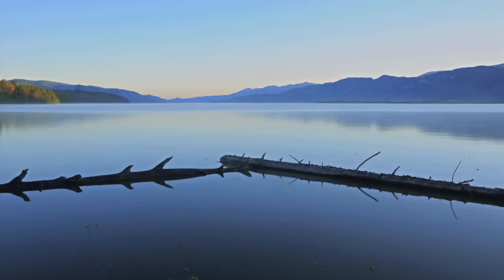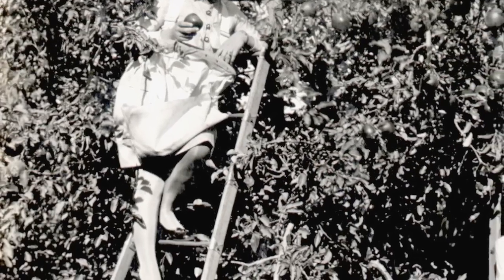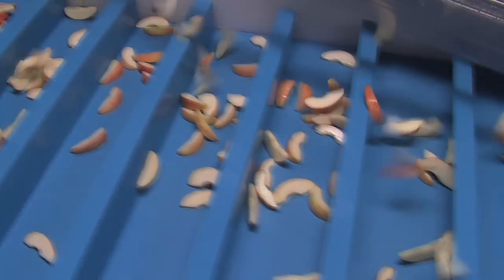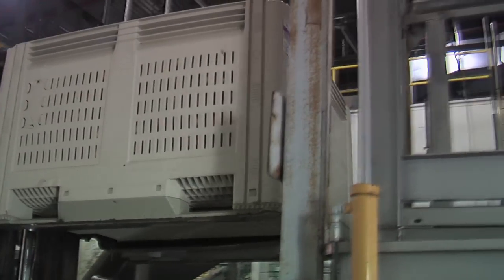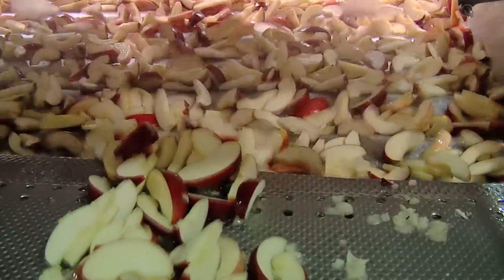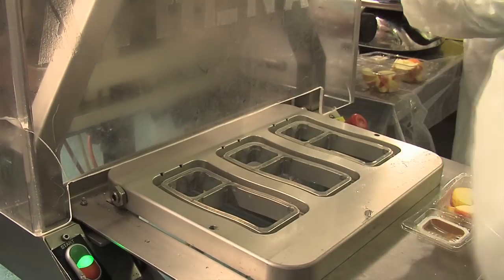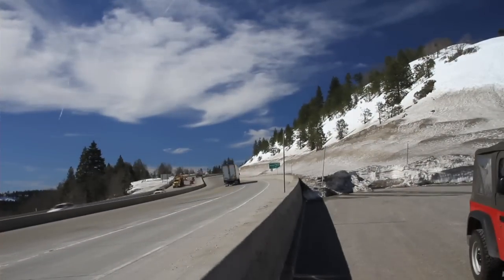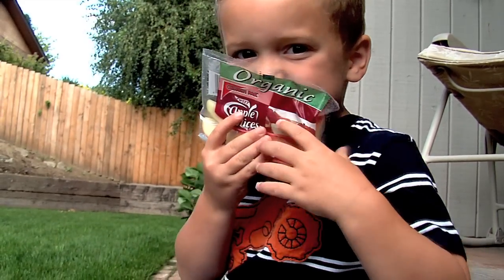Farm to Fork with Crunch Pak Apples